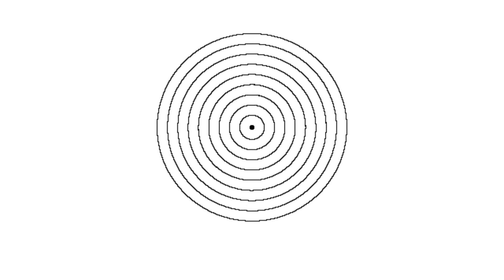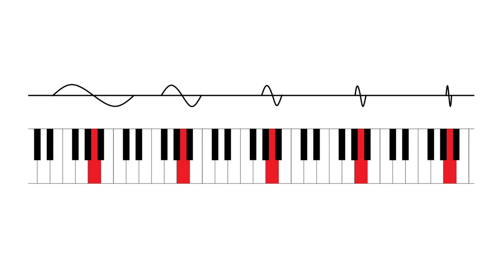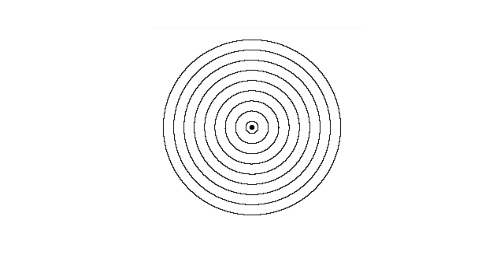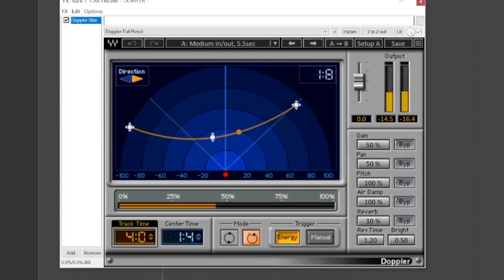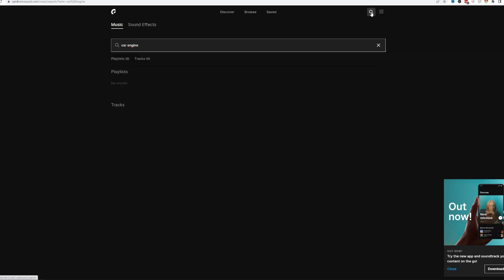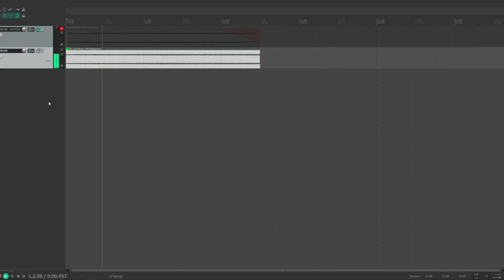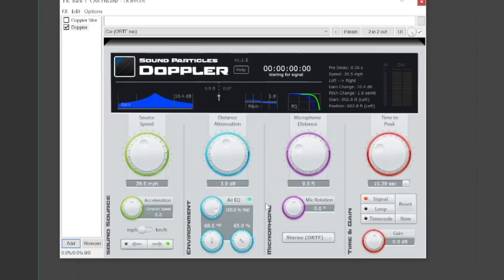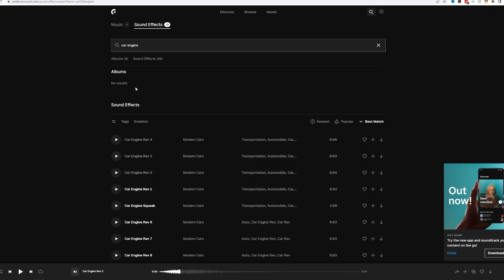Doppler Effect Explained | Audio Engineer's Guide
What is the doppler effect and how does it affect sound? In this video, you'll learn about how the doppler effect works and some of the best doppler effect plugins for mixing audio.

0:00 - Introduction
0:26 - Doppler Effect Explained
2:06 - Doppler Effect Plugins